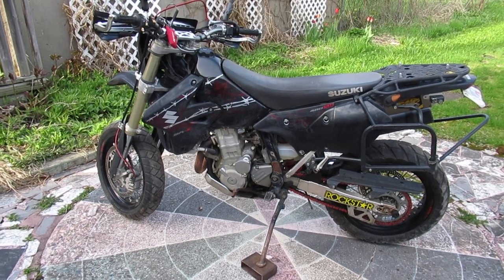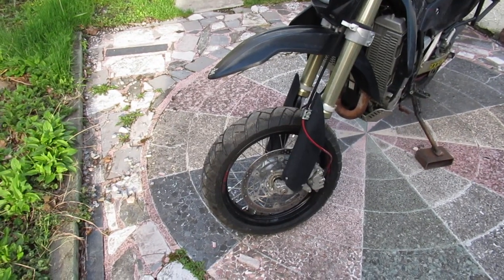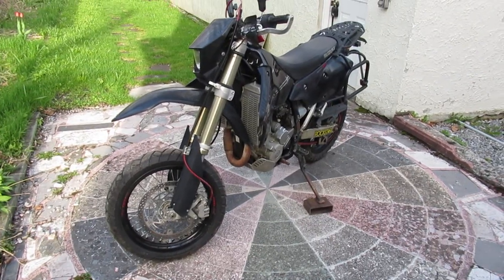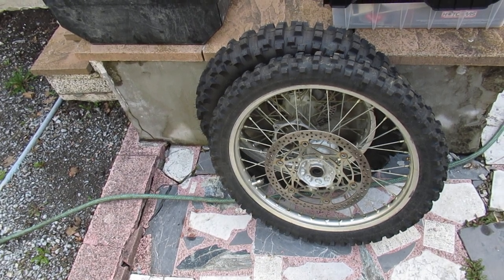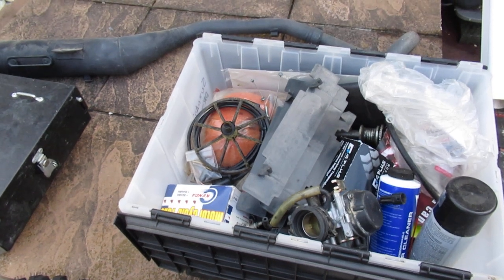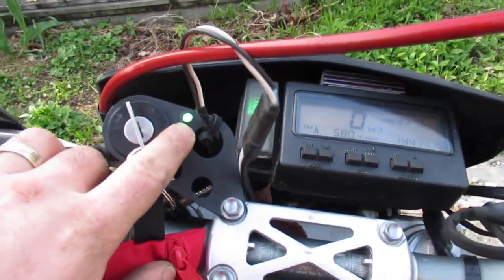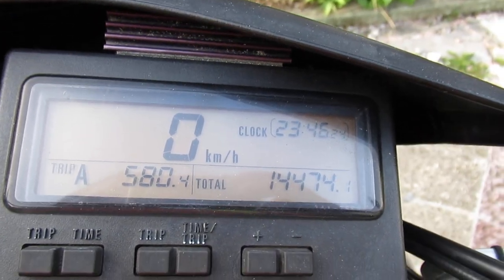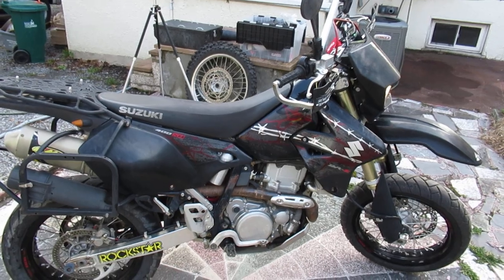For Sale: 2009 Suzuki DRZ-400SM Adventure Bike with lots of extras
14,400 km
Safety inspection - Passed - May 16, 2019
3 owners
Tonn's Fabrication aluminum rear rack
Double Take Mirrors
Case savers on both sides
Scorpion Racing Skid Plate
Scorpion Racing Radiator Guards
Sisneros Speed Works auto/always on radiator fan switch
Sisneros Speed Works large battery bracket for TZ10S battery
New battery
New chain and sprockets
New rear brake pads
HEL Stainless brake lines
DRZ-400S wheels complete with SM rotors, correct speedo drive, and new tires
New SM front tire and very good rear tire
Custom Dynamics Voltage Gauge
ZETA hand guards with integrated turn signals
ZETA front and rear axle sliders
Edge tail light and fender eliminator
Strong aftermarket shifter (I don't remember the brand)
Silicone Radiator Hoses (new in package)
FMF Q4 exhaust on bike and jetted, stock exhaust also included
Box of random parts included spare air filter frame, carb, cylinder/piston (bought from a guy who upgraded his bike)